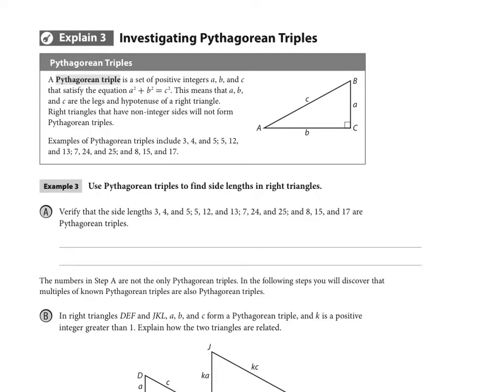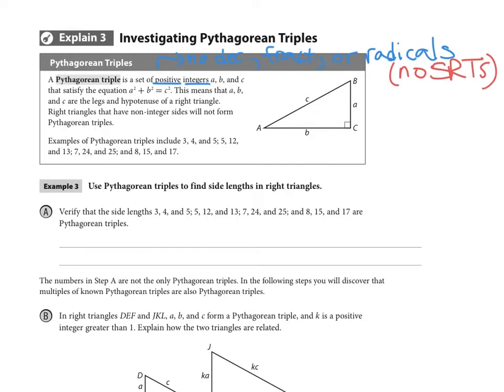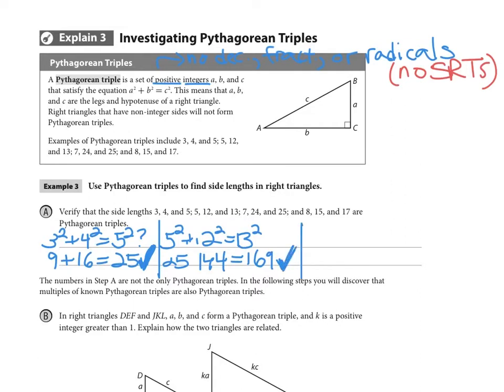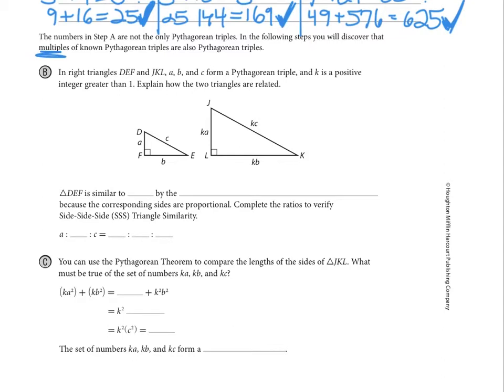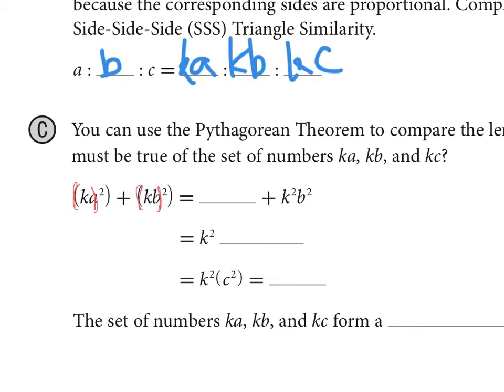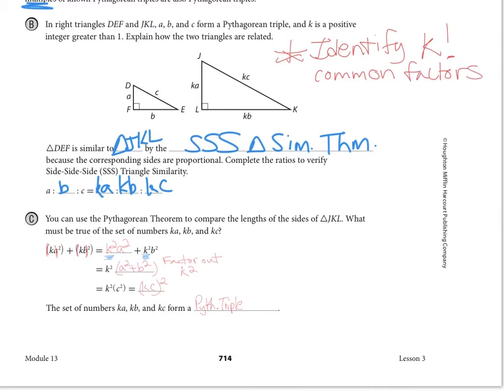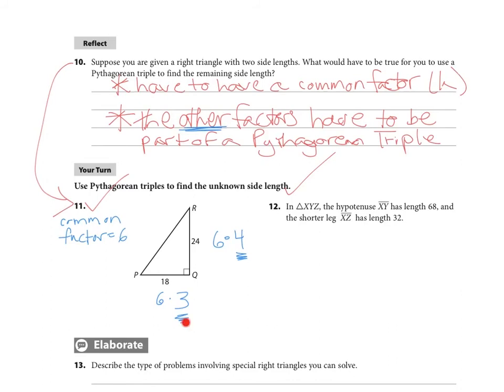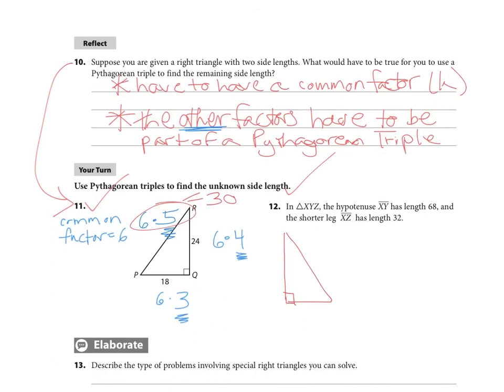Geom HMH Module 13-3B